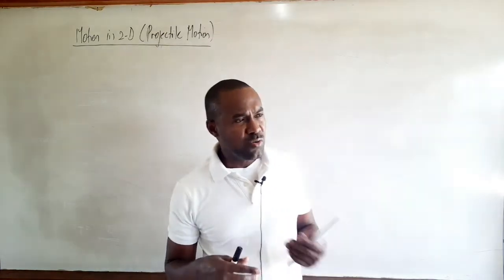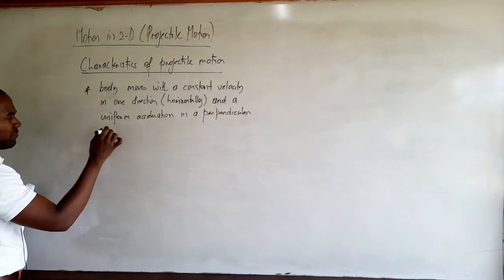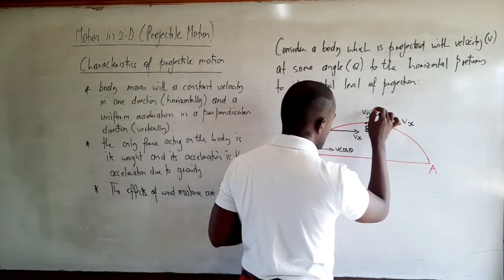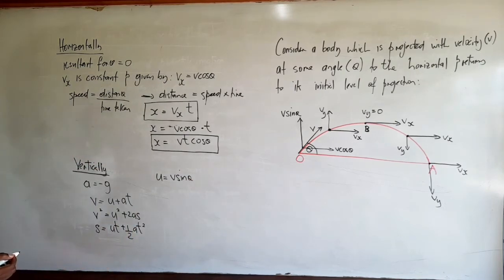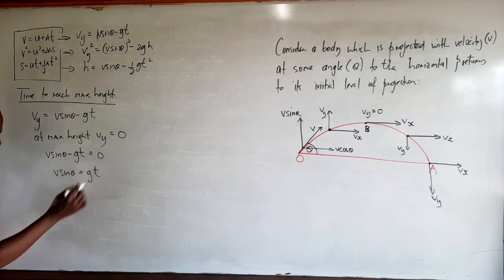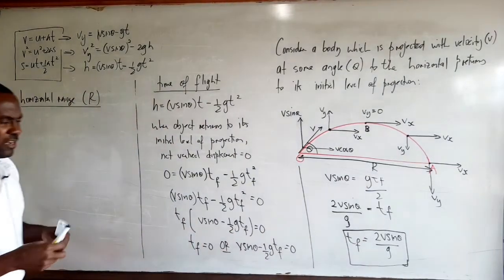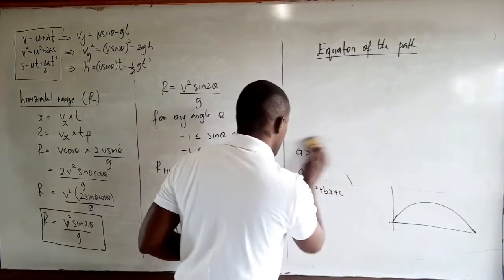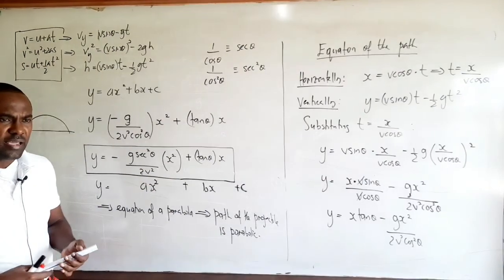Motion in 2-Dimensions (Projectile Motion)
In this video I look at motion in 2 dimensions or projectile motion. I derive the most common equations pertaining to projectile motion.